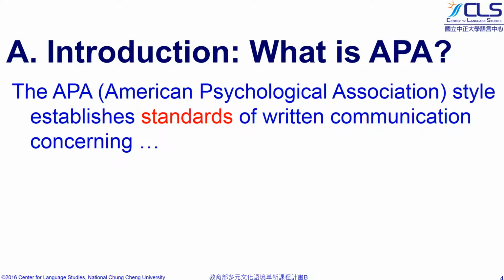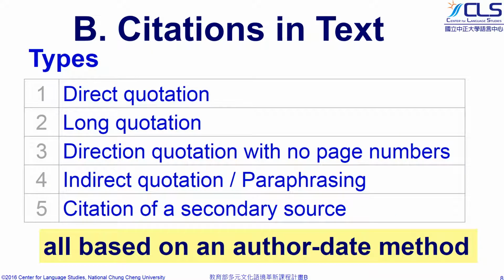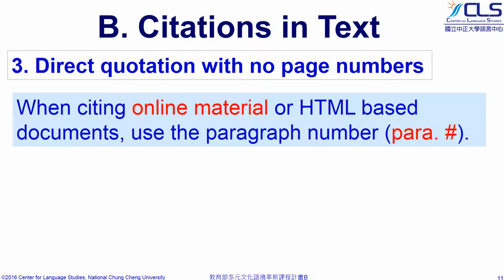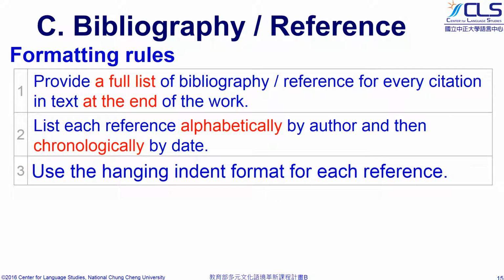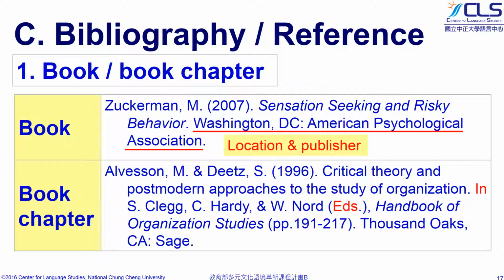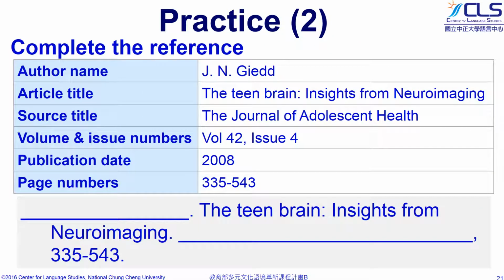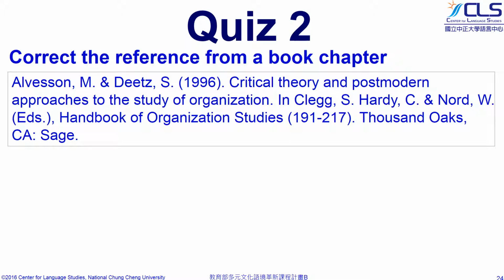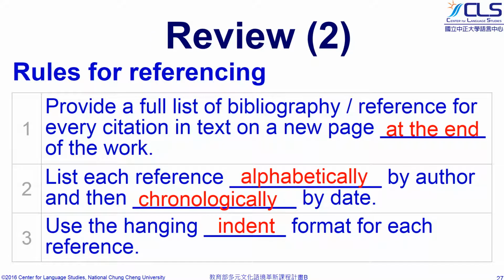【國立中正大學】105B9 CitationAPA